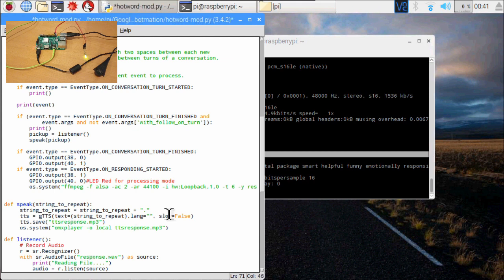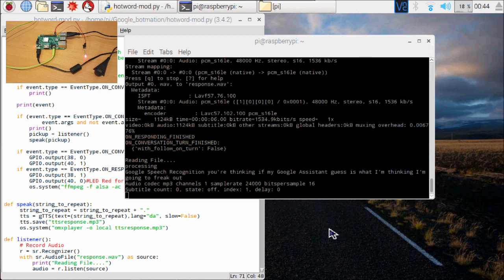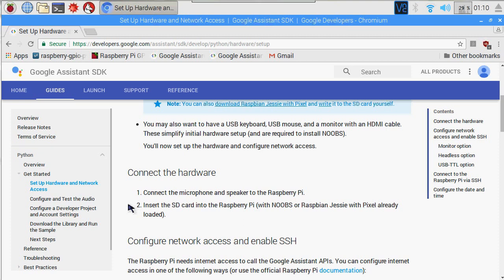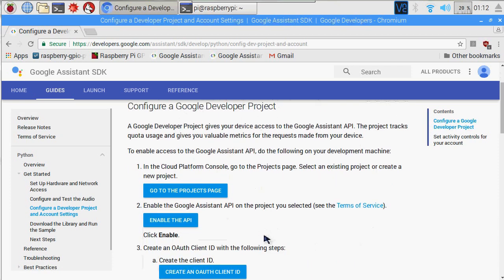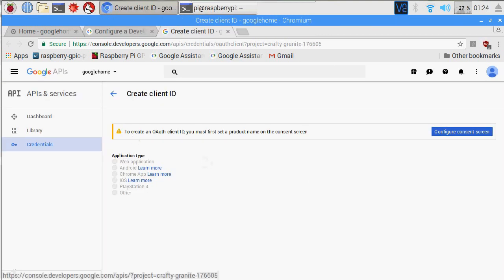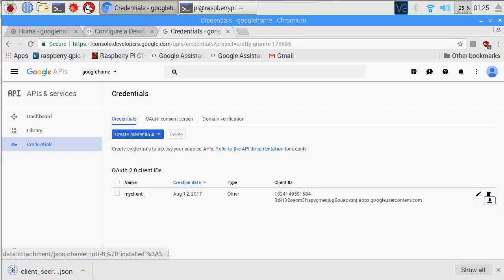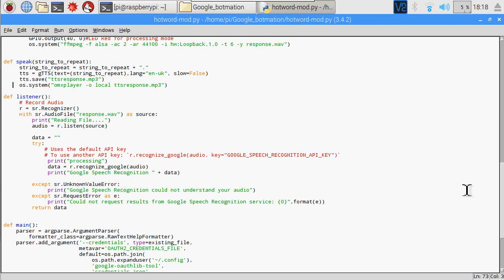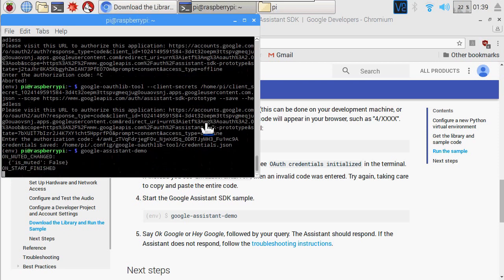Changing Google Assistant's Voice or Language Accent with PI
How to change the voice or language accent to google assistant using raspberry pi and python. This modification comes handy when you're tired of the same old voice and wanted to change it to something else. This video shows how to do a quick and simple way to alter the voice. It is also possible to add on top of my work and do many other things once you have a transcript from google assistant. It would also help you change the wake command as well.

Check out my blog to see my works in progress. create.botmation.net